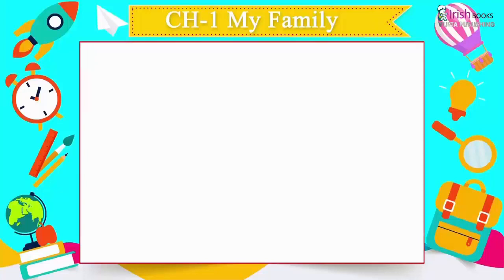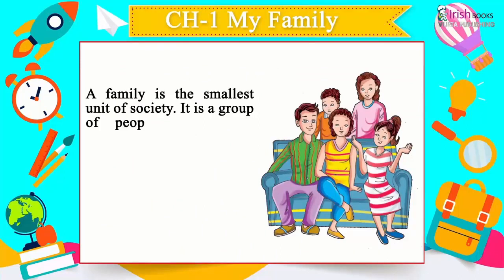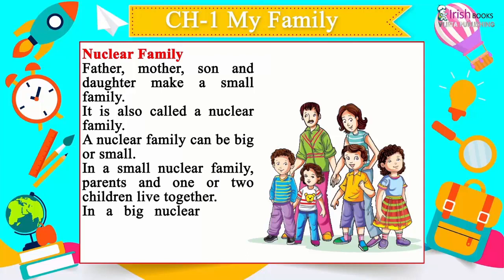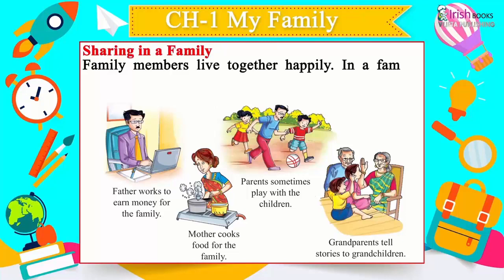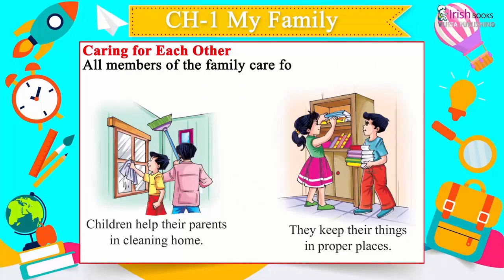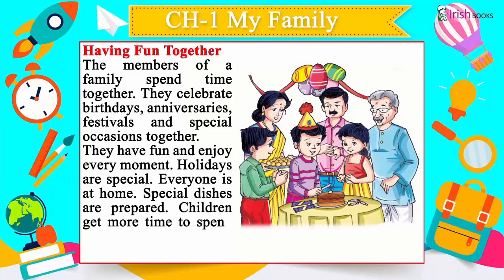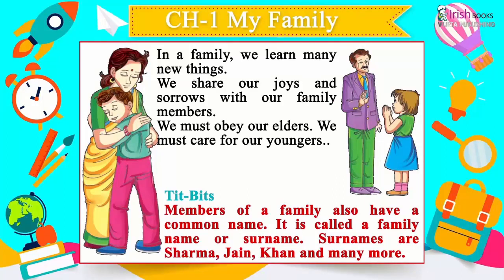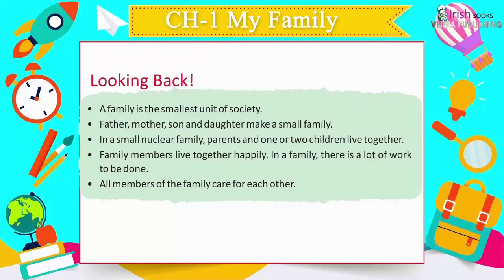MY FAMILY II CH-1 OF CLASS 2 II FIRSTPOST SOCIAL SCIENCE IRISH